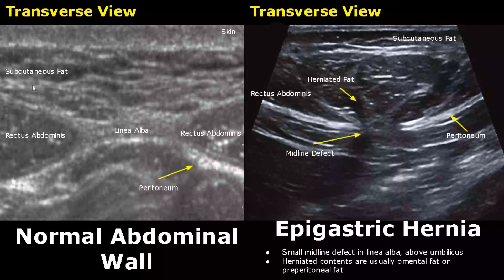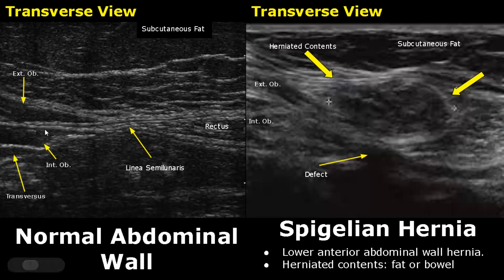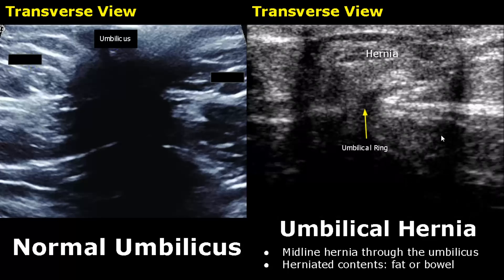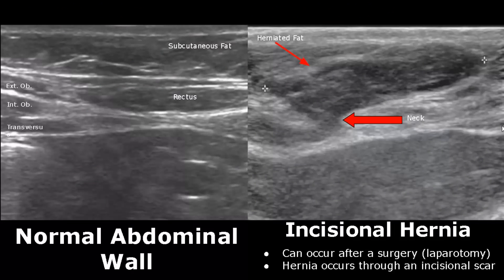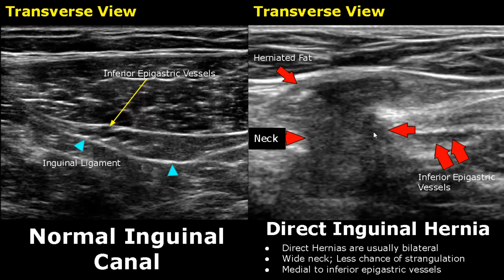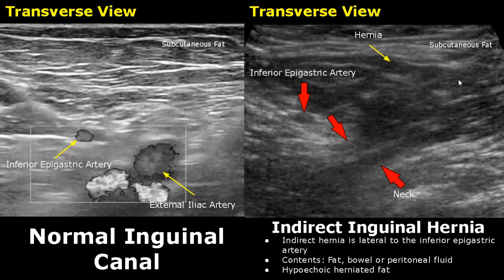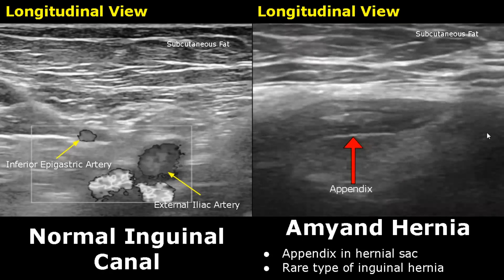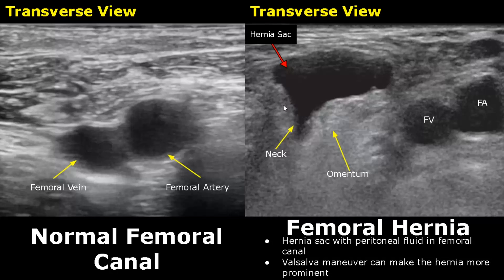Hernia Ultrasound Normal Vs Abnormal Images | Direct/Indirect Inguinal/Epigastric/Femoral Hernia USG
*Timestamps

Intro - 0:00
Epigastric Hernia - 0:06
Spigelian Hernia - 1:21
Umbilical Hernia - 2:14
Hypogastric Linea Alba Hernia - 3:11
Incisional Hernia - 4:19
Richter Hernia - 4:41
Direct Inguinal Hernia - 5:05
Indirect Inguinal Hernia - 6:45
Pantaloon Hernia - 7:45
Amyand Hernia - 8:13
Scrotal Hernia - 8:33
Femoral Hernia - 8:57